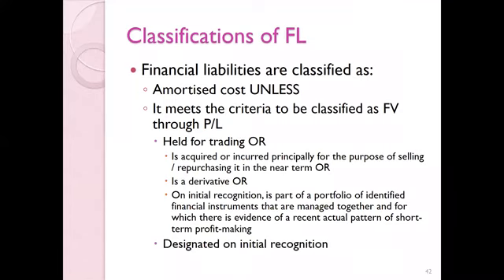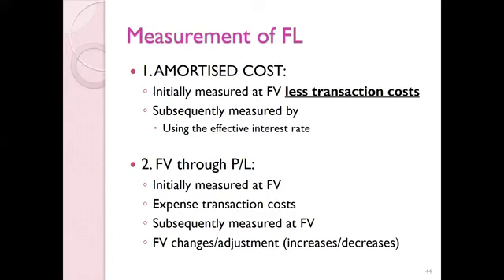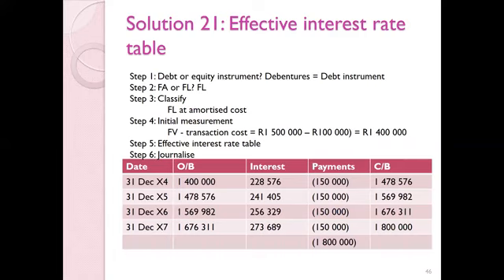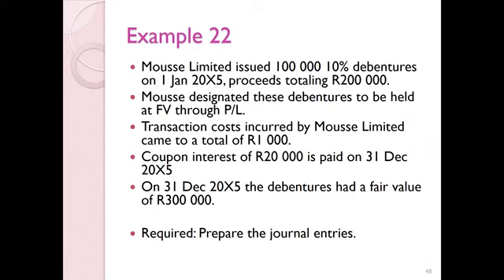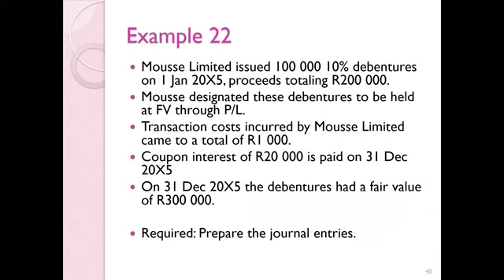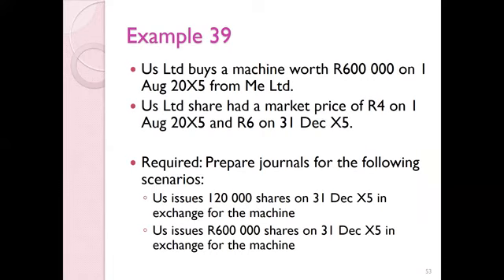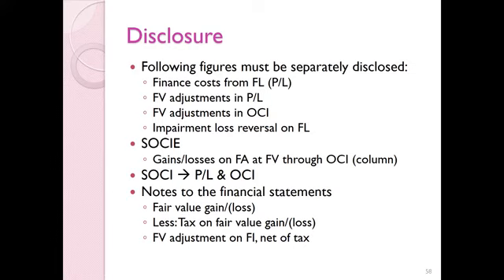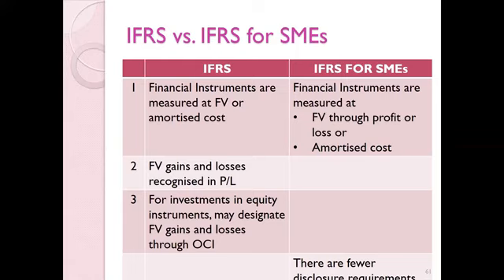Financial Liabilities Lecture